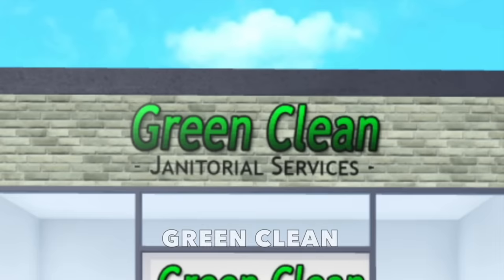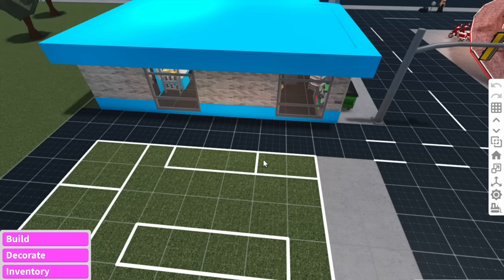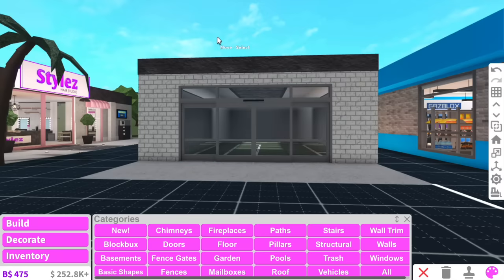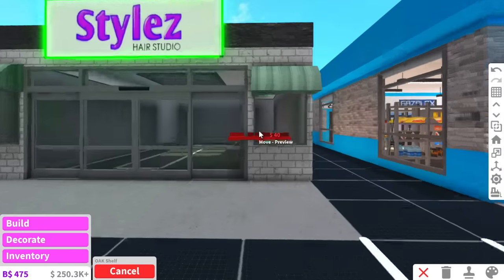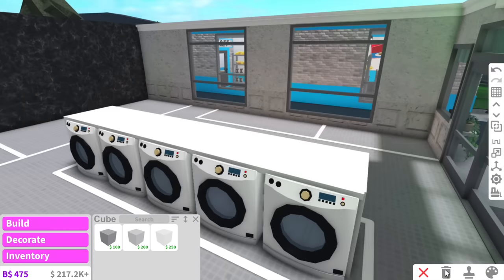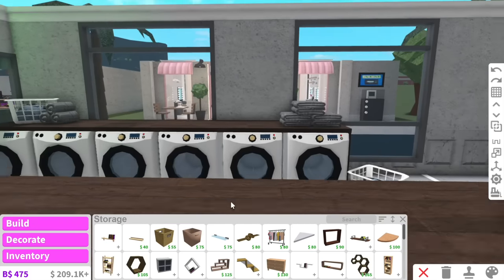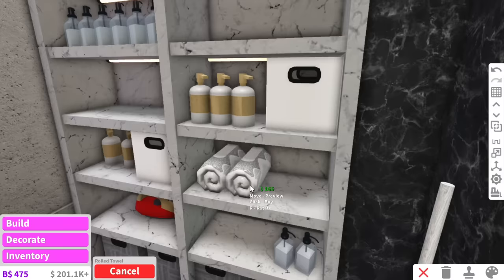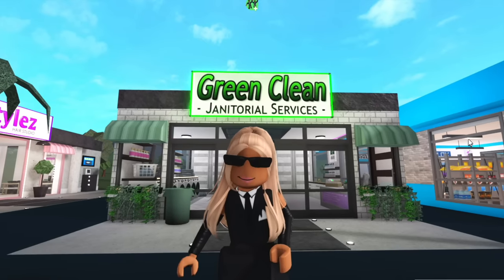RENOVATING THE JANITORS JOB IN BLOXBURG | roblox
Today I renovated the janitors job also known as 'green clean' in bloxburg!